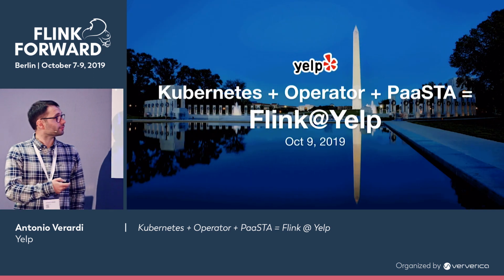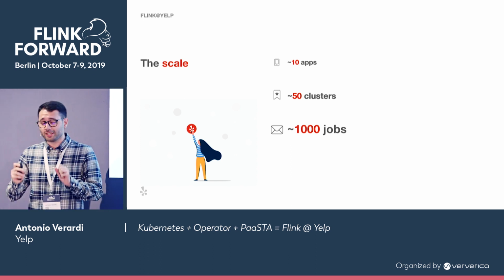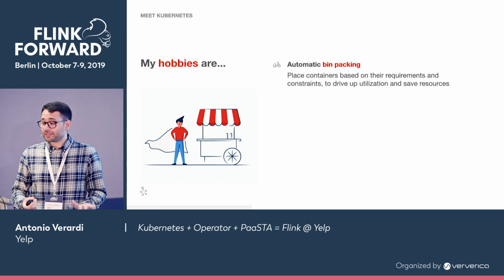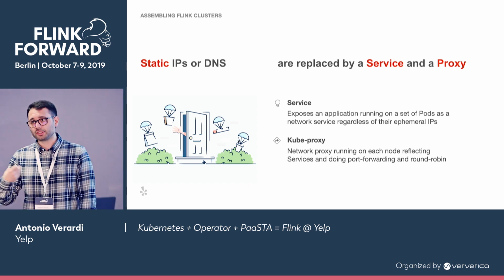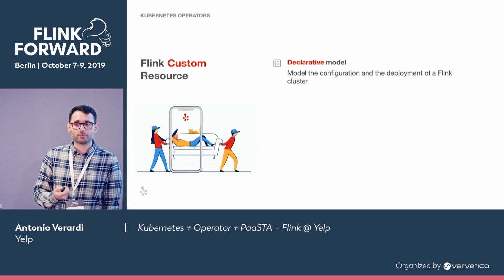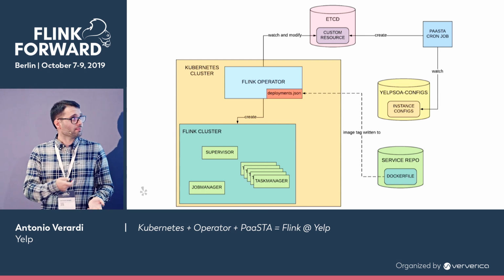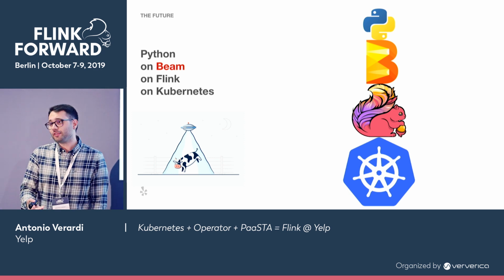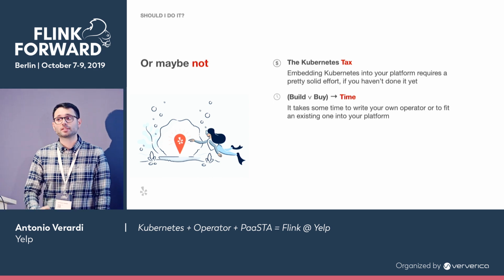Kubernetes + Operator + PaaSTA = Flink @ Yelp - Antonio Verardi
At Yelp we run hundreds of Flink jobs to power a wide range of applications: push notifications, data replication, ETL, sessionizing and more. Routine operations like deploys, restart, and savepointing for so many jobs would take quite a bit of developers’ time without the right degree of automation. The latest addition to our toolshed is a Kubernetes operator managing the deployment and the lifetime of Flink clusters on PaaSTA, Yelp’s Platform As A Service.

We replaced our deployment framework launching Flink clusters on top of AWS EMR with a Kubernetes operator managing fully Docker-ized Flink clusters. Compared to EMR, this architecture allowed us to both drastically reduce the deployment time of our Flink clusters and to share our hardware resources more efficiently. In addition, we now offer to our developers the same interface they are used to for running REST services, batch jobs and many other workloads on PaaSTA.

This talk will give a brief overview of Yelp’s PaaSTA before diving into the details of how the Kubernetes operator has been implemented and how it has been integrated with Yelp developers’ workflow (deploy, logs, savepoints, upgrades, etc), to end with a glimpse of the future features we are planning for the operator (Flink as a library, autoscaling, etc.).